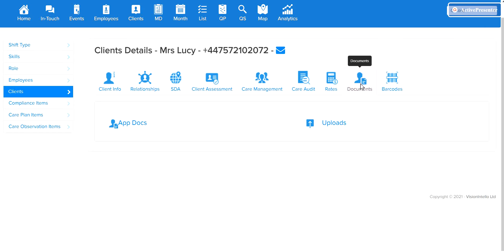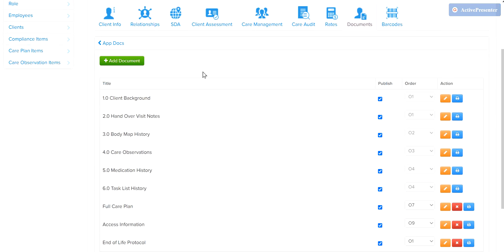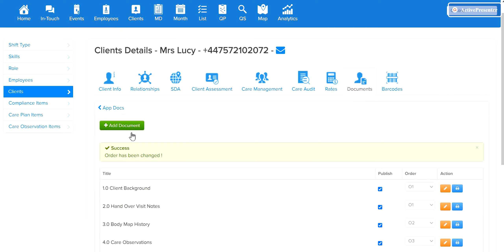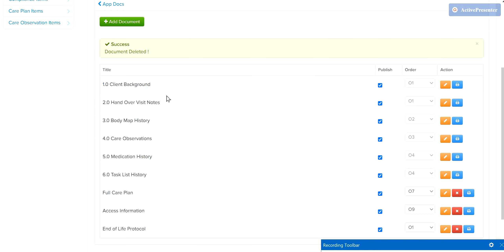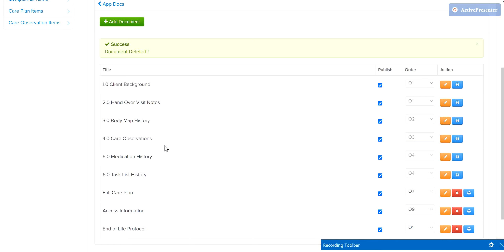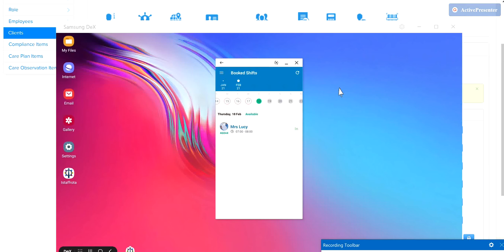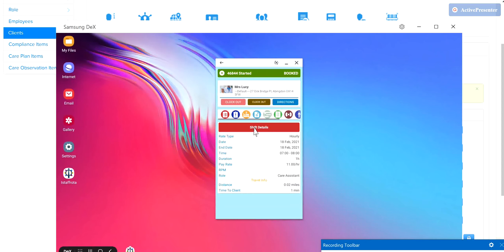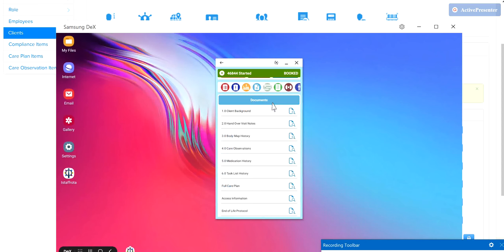How to securely share documents with your carers using the AppDocs function on ISTAFFROTA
You can share documents such as: End of life protocol, or Access information, hand over notes or history of care for your to read and be informed while providing care

iStaffRota provides the only user-friendly care management software you will ever need for your domiciliary home care business. We know how hard it is to keep track of your carers and scheduling them accordingly and not to mention all the paperwork that goes with it. We have all the features you need in one handy piece of software. This includes a range of software features for Care plans and care records which is vital when having any sort of domiciliary home care business.

Our domiciliary home care management software benefits all parties involved as it has something for everyone. Its sustainable too because it’s all paperless as it is all in an easily accessible App. Your carers can get instant notifications when jobs are available, it also has a clock in and out system which will help to keep care records accurate and concise. It also has the added bonus of having all the information your carer needs with specific care plans. It is also perfect for the agency managers as we have provided features to set shifts with an automated rota process. We have specifically designed this software to comply with data protection to keep all your care records and care plans secure.

All this being said, our domiciliary care management software’s main priority is for your clients and their family’s peace of mind, we have made it easily accessible by using multiple formats for those who want it on their mobile or online. They can check in on who is going to visit them in real time, view their care plans and care records as well as being able to comment on the care provided so managers know what to look out for when sending carers.

If you want to learn more about our all in one domiciliary care management software or the features we have to offer including our care plan and care record software then please fill in our contact form at the bottom of our page, we would love to hear from you.